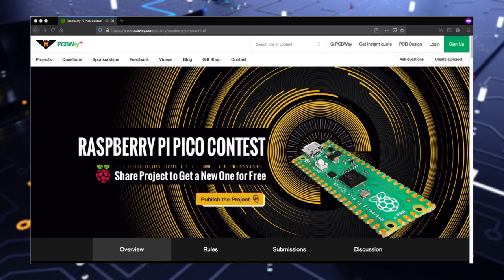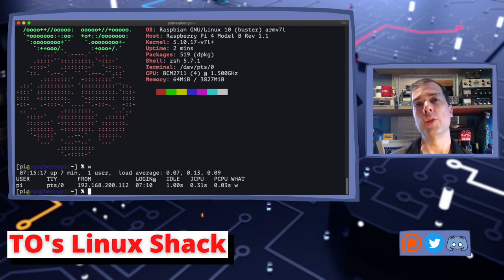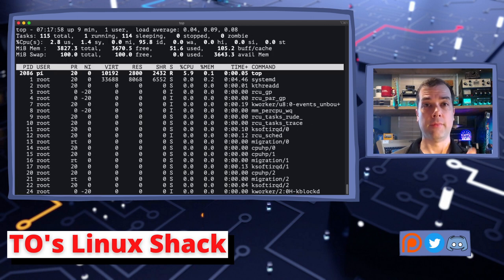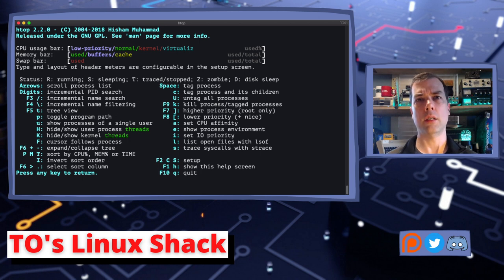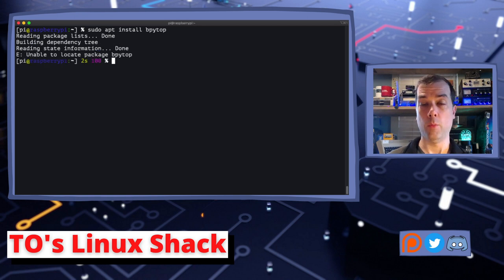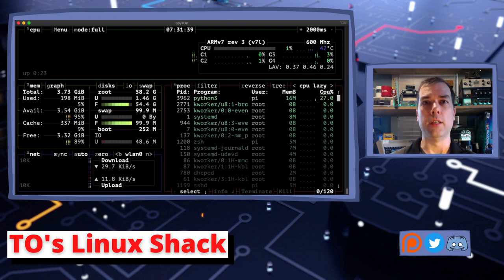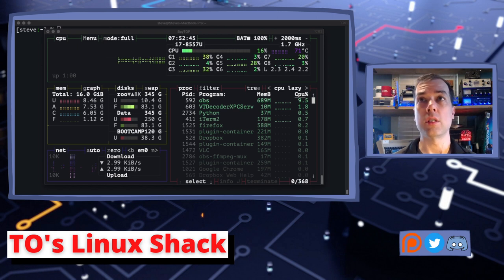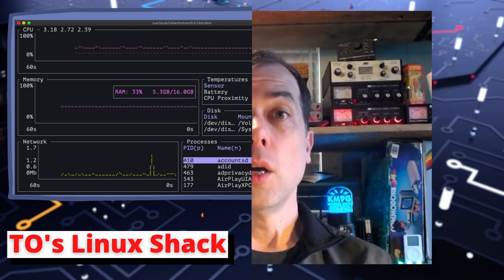Why is my Raspberry Pi So Slow? Let's find out!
w,ps,top, htop are all part of the base install, but what else is there?
Print your own at PCBWay -- 10 Boards Free for New Members

Amazon Store

Mailbag: